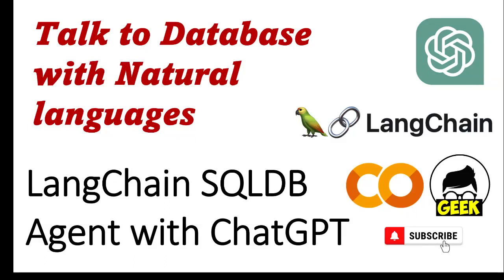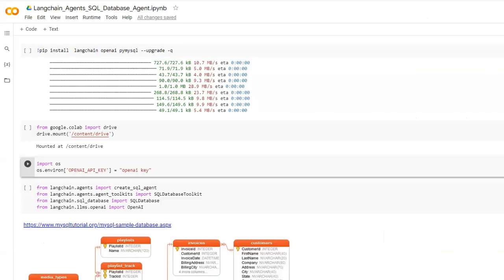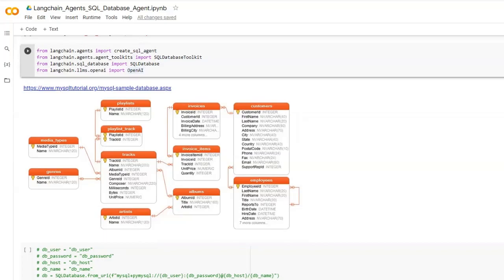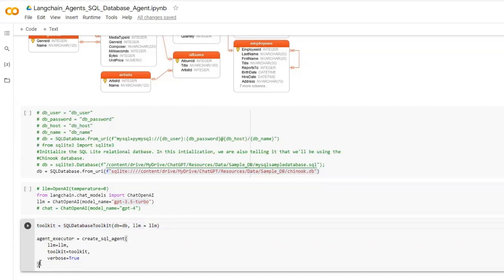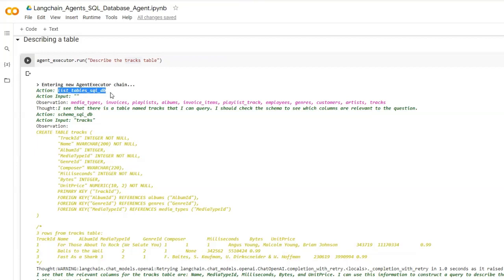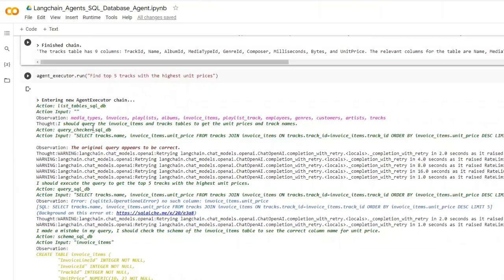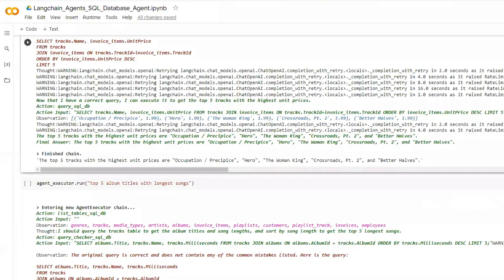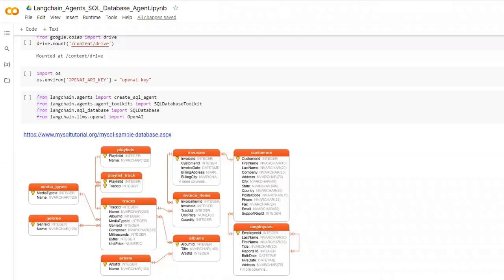Talk to your Databases with Natural Languages - SQLDB Agent in LangChain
The SQLDB agent within LangChain is highly impressive, as it has the ability to communicate with multiple tables and perform join operations in order to construct comprehensive responses. This capability allows for natural language communication with databases.